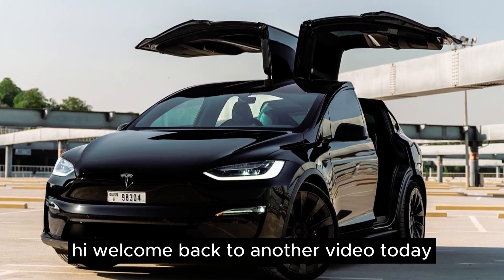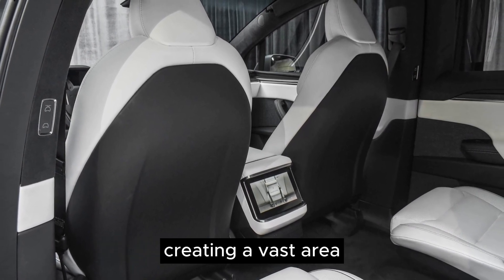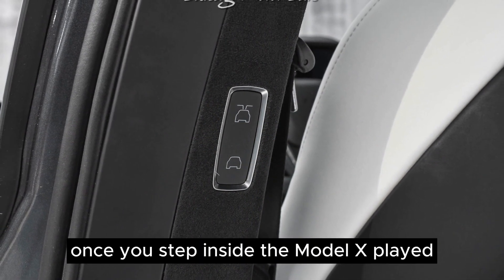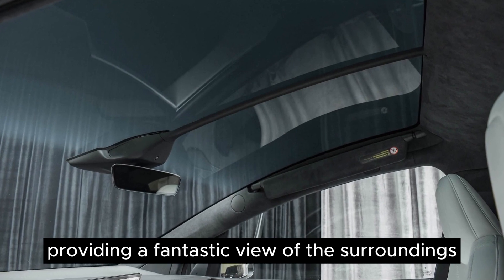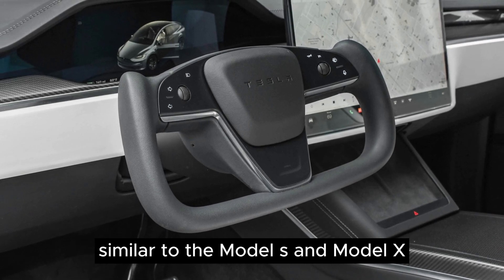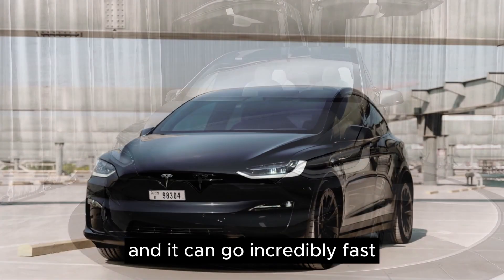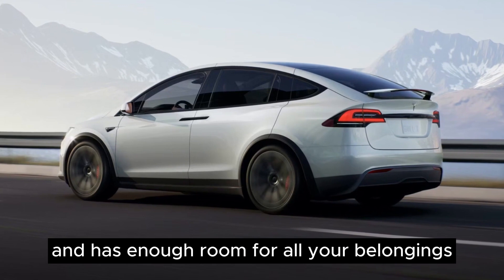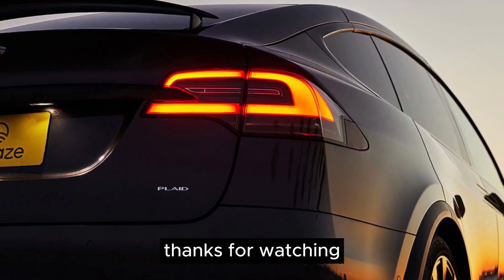Tesla model x plaid | interior / refresh / changes / long range / review / release date / 2024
Get ready to fuel your passion for automobiles as we take you on an exhilarating journey through the world of new cars. Our channel is the ultimate destination for all things automotive.
2024 Tesla model x p
2024 tesla model x interior
2024 tesla model x redesign
2024 tesla model x range
2024 tesla model x updates
2024 tesla model x changes
2024 tesla model s
tesla model x 2024 refresh
2024 tesla model s release date
2024 tesla model s long range